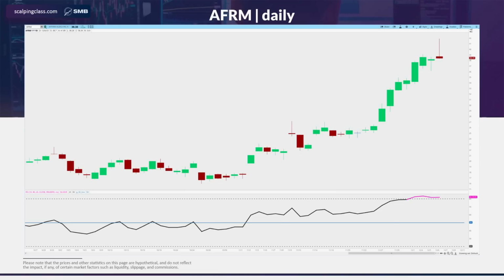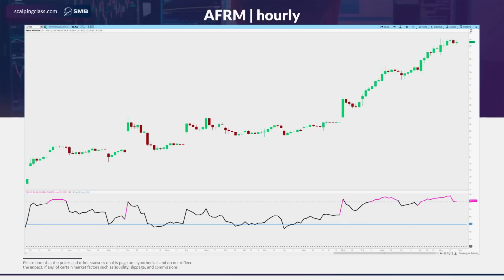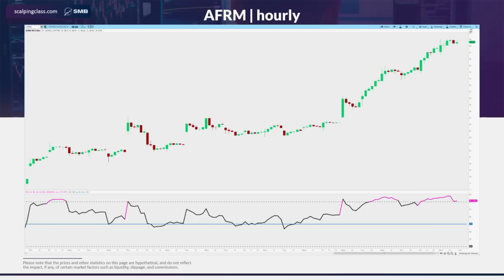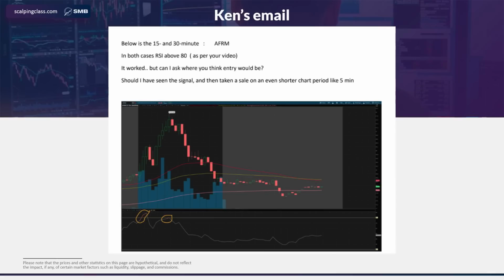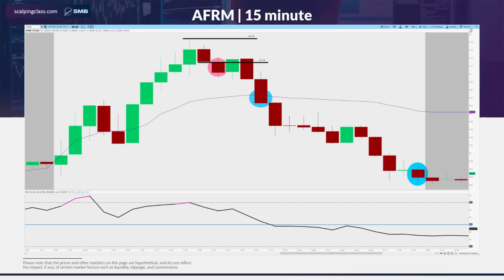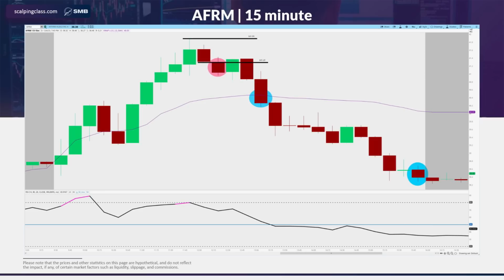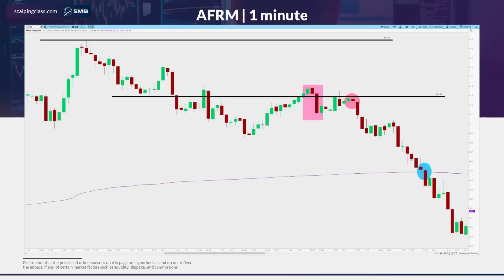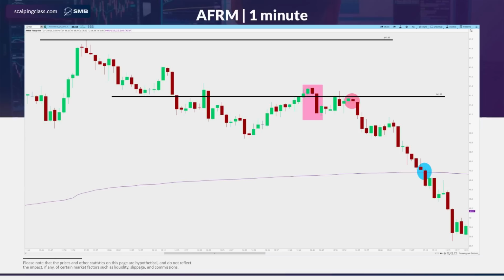How to use RSI Indicator for Better Entries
Learn the top 3 trade setups we are using on the desk